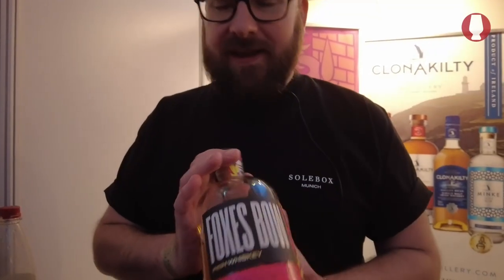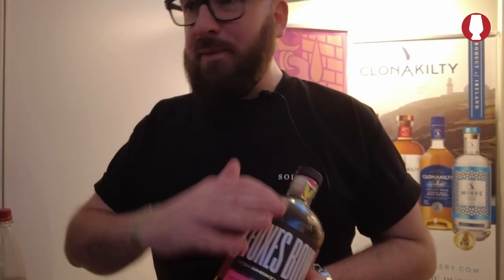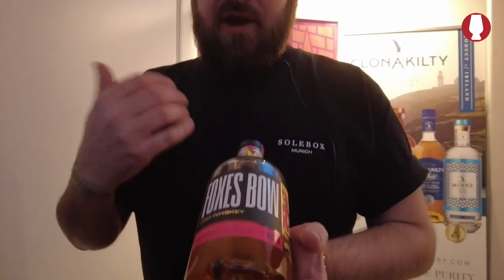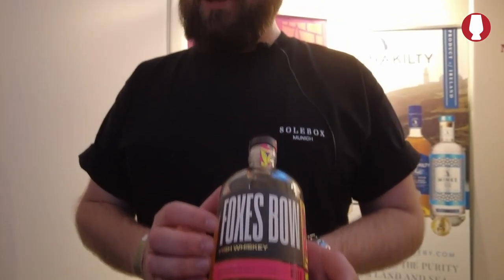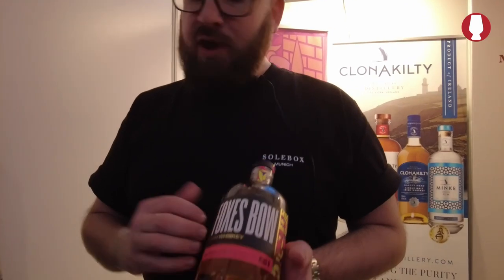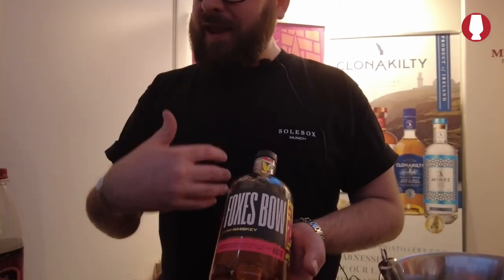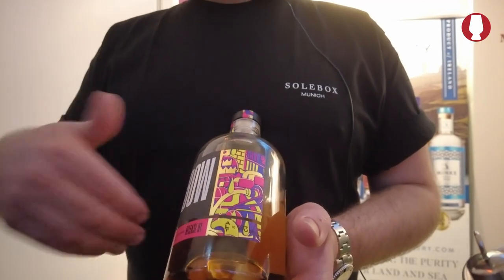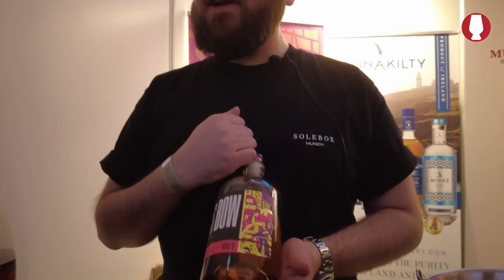Tony Foote über seinen Foxes Bow Irish Whiskey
Ein Interview mit dem Co-Gründer von Foxes Bow Irish Whiskey, ein Whiskey, der besonders ist, weil er nicht besonders sein will...